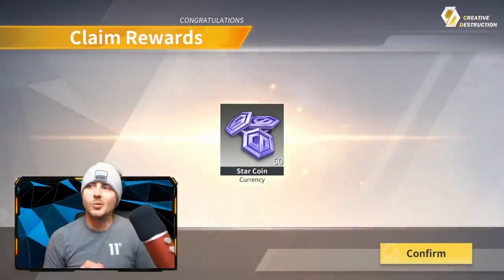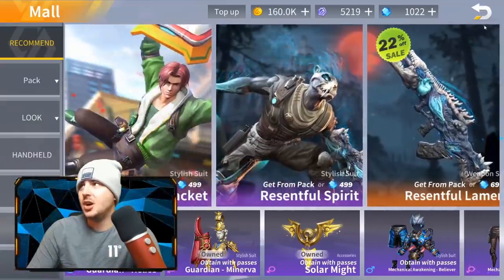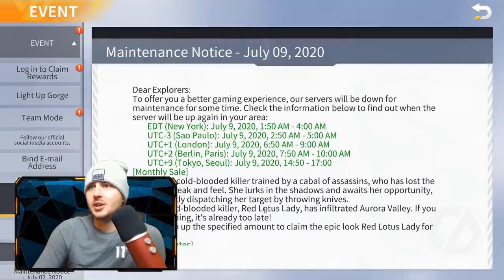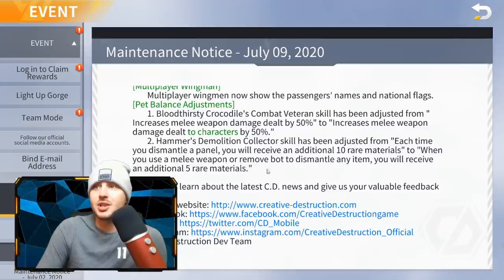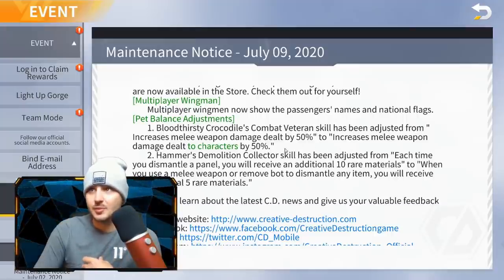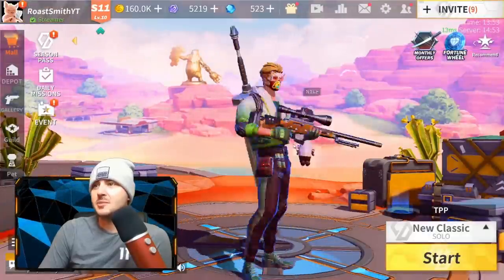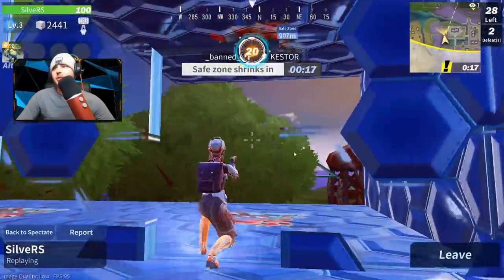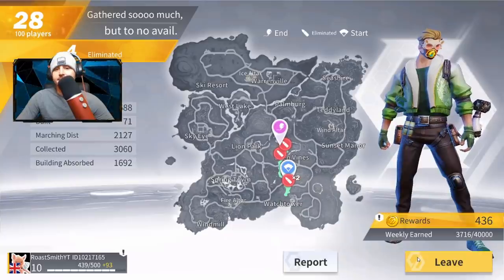Dear CD Developers..... WATCH THIS (New Map) Creative Destruction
Write in the comments if you enjoy playing Creative Destruction?

Thanks!

Creative Destruction
CD
Mobile Gaming
battle royale